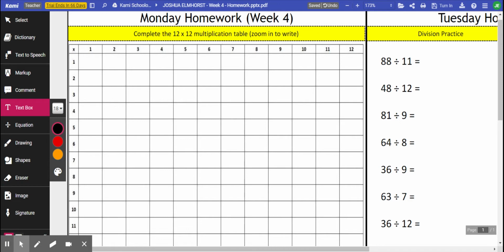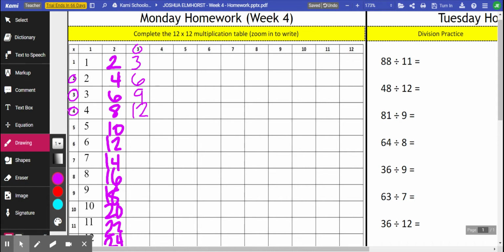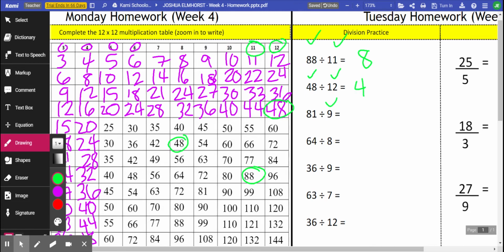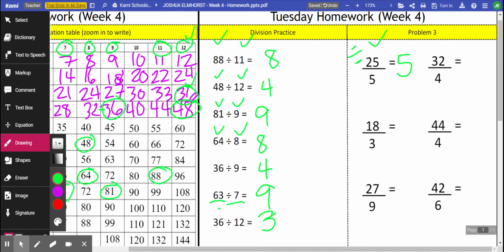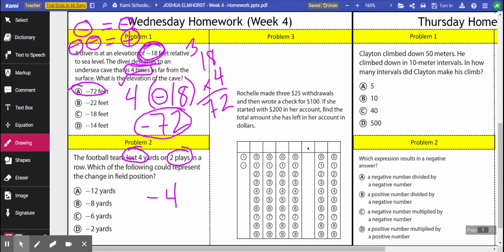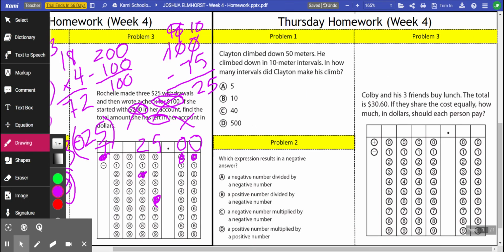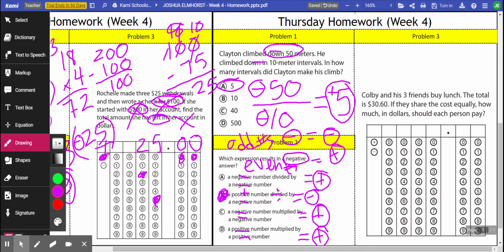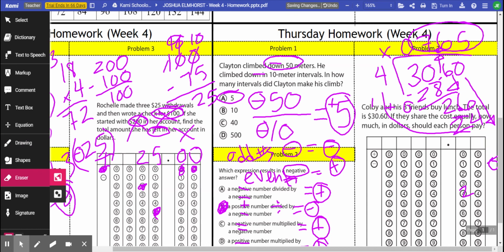Elmhorst Knights Math Homework Week 4